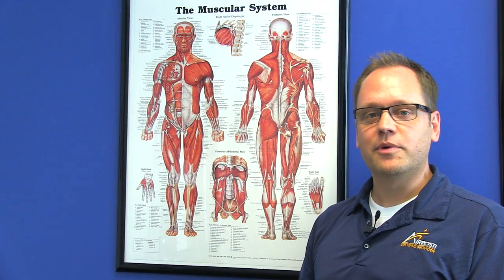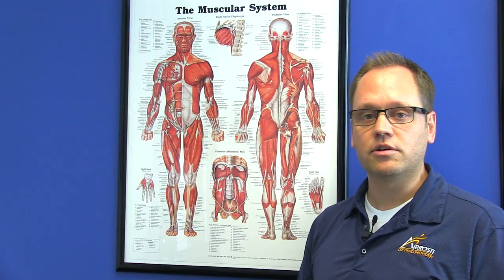Airrosti Treatment: Calf Pull/Strain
Erick Moll, DC, is an Airrosti Certified Provider, and in this video he discusses calf pulls/strains. Dr. Moll tells us about the causes of this injury, the symptoms, and how Airrosti will provide the best relief for an injury of this nature!